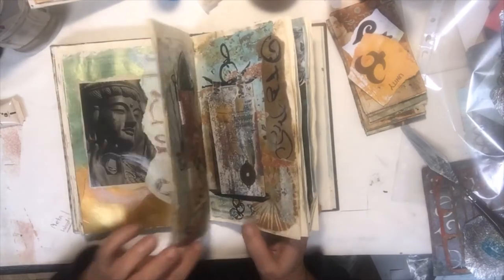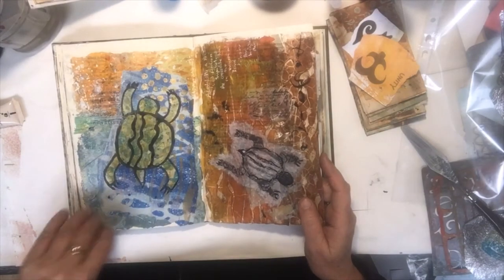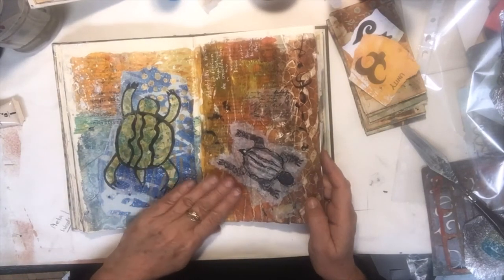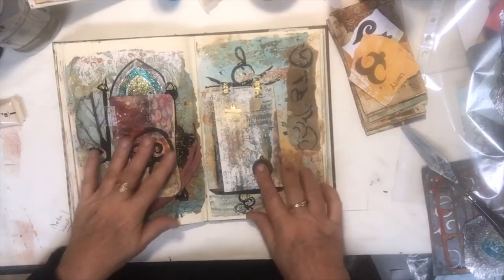Art journal -Ancient symbol for Freedom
Hi, all this is my page 5 of the series of ancient symbols I'm working on with you in our art journals. Love hearing from you and keep the questions coming .Judy

Link to using izink translucent acrylic paints, making stain glass windows and door pieces for collage, journaling or art works.

Art journal Pages with themes

Ancient symbol of harmony as the focus point and a step by step of my process of an art journal